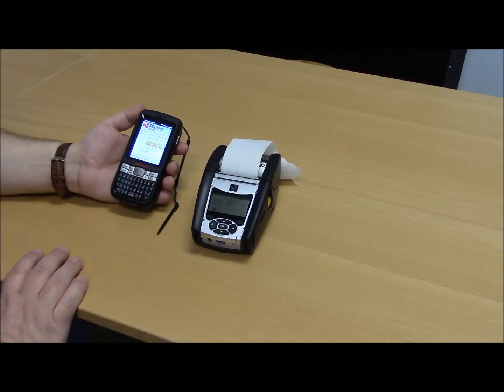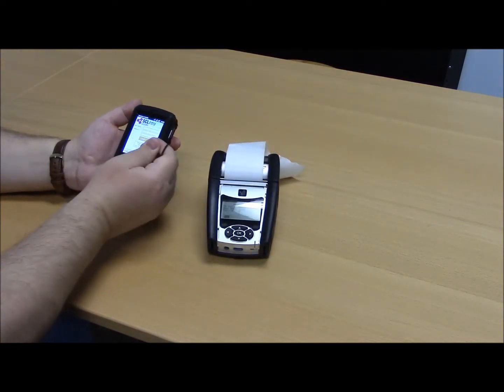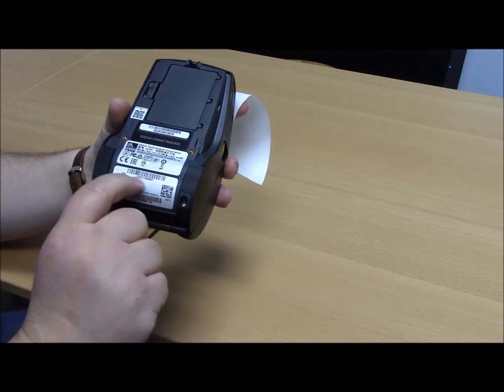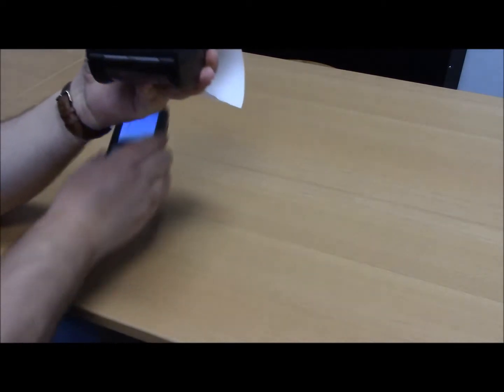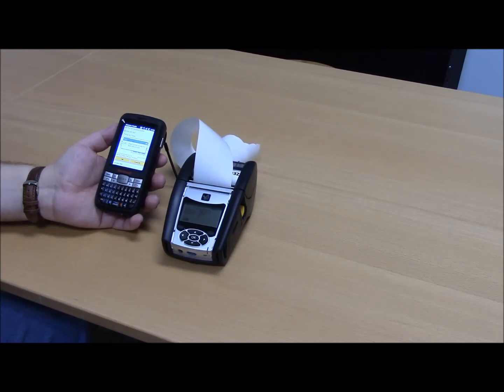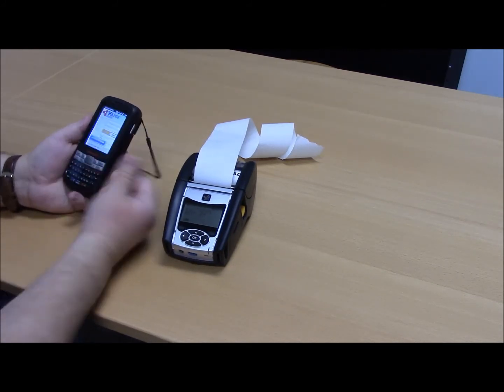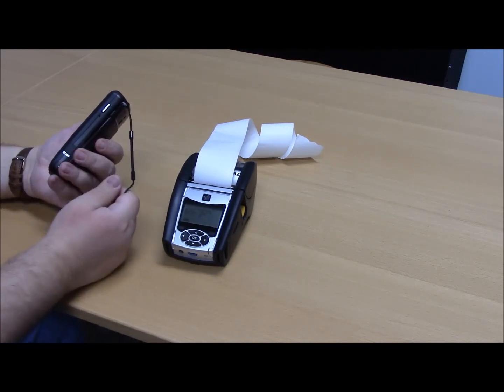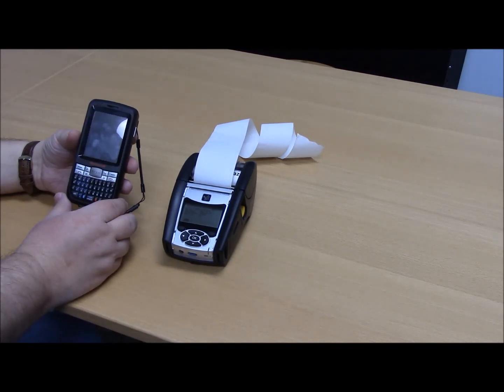Pairing Devices to the Zebra QLn220 Printer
Need some help pairing your handheld device with the Zebra QLn220 Printer? This week’s Tech Tip covers just that! A simple configuration in the Intra mobile application will have you printing on-the-go in a matter of seconds. Let SCLogic’s very own technicians guide you through the process.

Founded in 1996, SCLogic is a leading provider of the innovative in-building logistics platform, Intra, that leverages the latest scanning, printing, mobile computing and wireless technologies. The company has thousands of enterprise, government, and university users around the world. SCLogic, is headquartered in Annapolis, MD, with offices in New Jersey, Texas, Florida, Colorado, Illinois, California and Sweden.